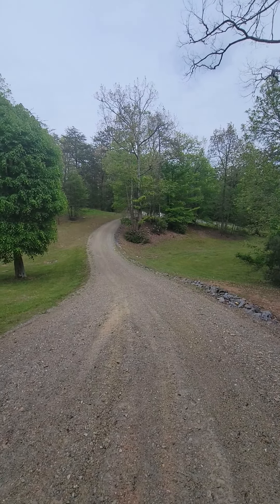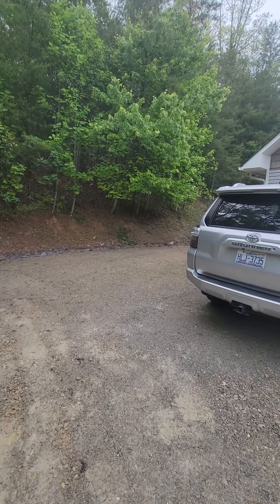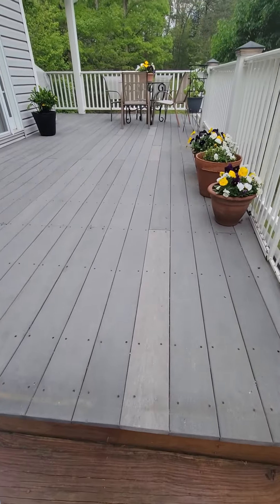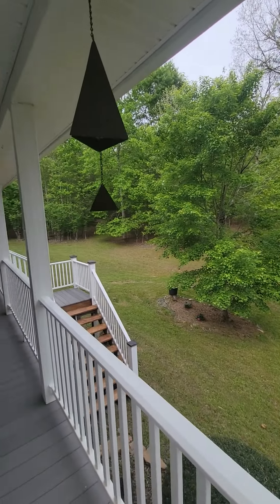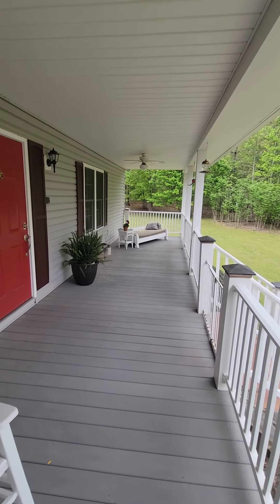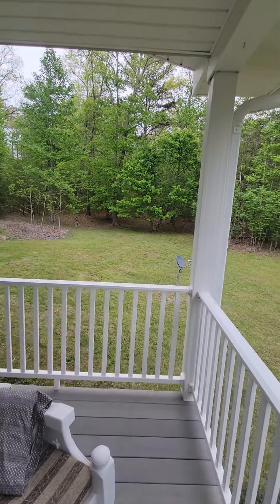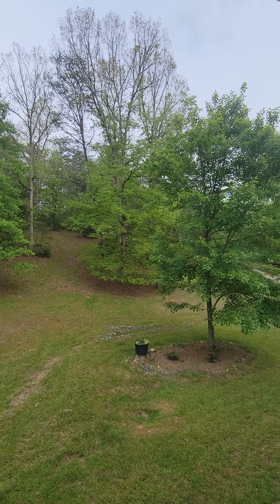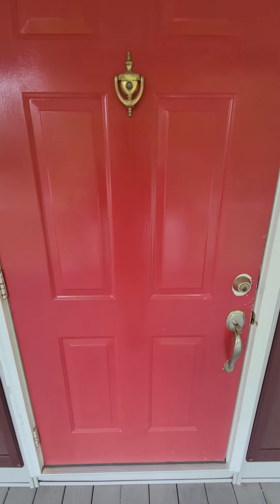Walking from driveway to front porch quail Cove Cir1